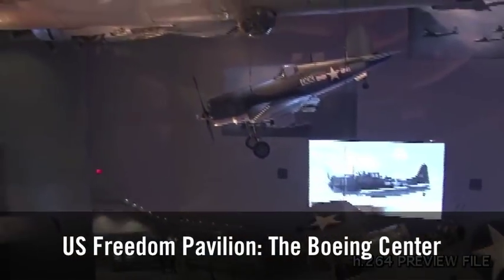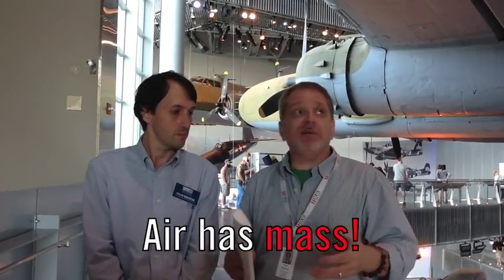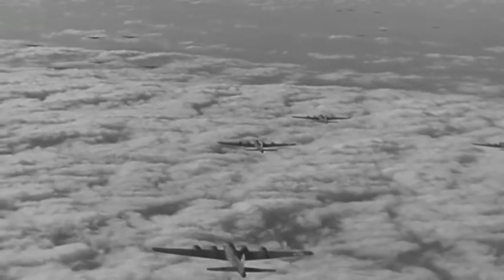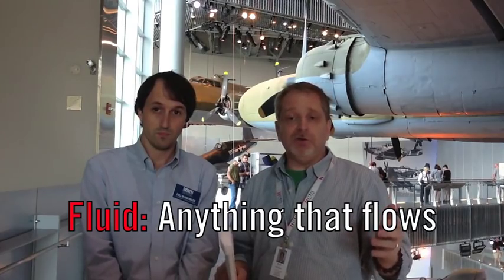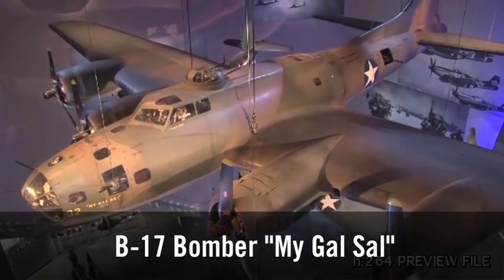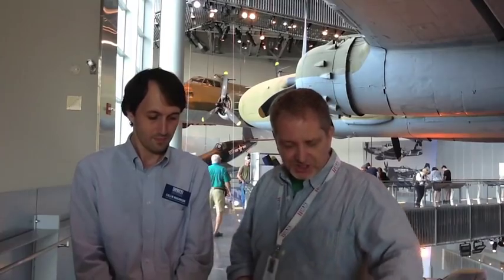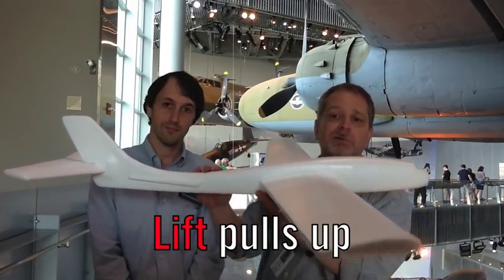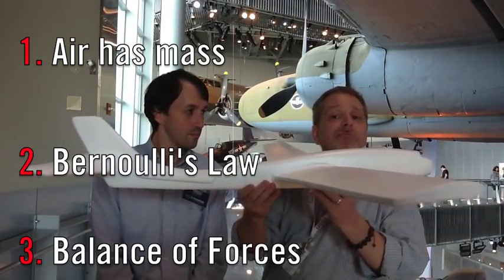STEM Ask the Expert- How Planes Fly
In this video, STEM Ask The Expert visits the US Freedom Pavilion: The Boeing Center at The National World II Museum to learn how airplanes fly.